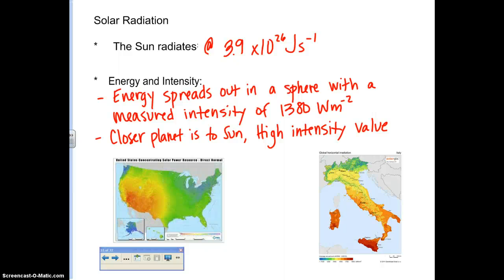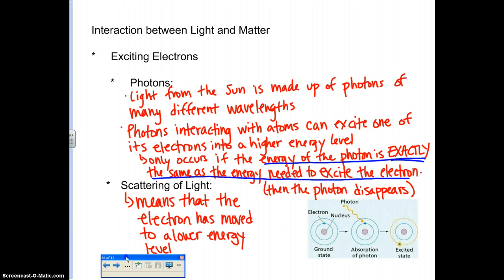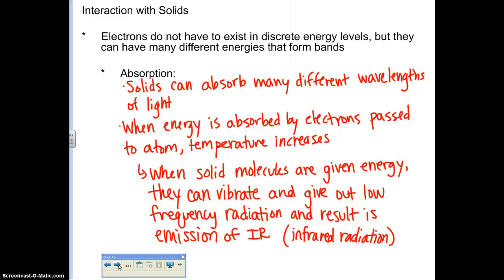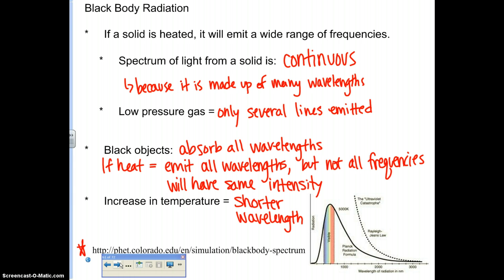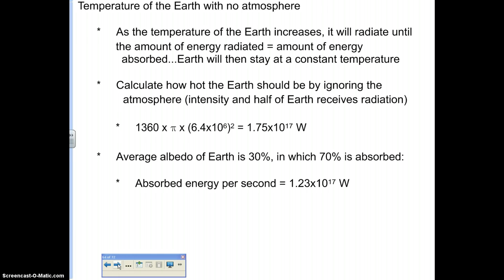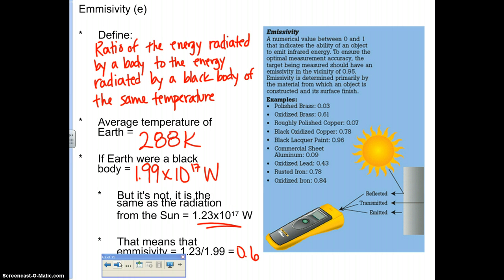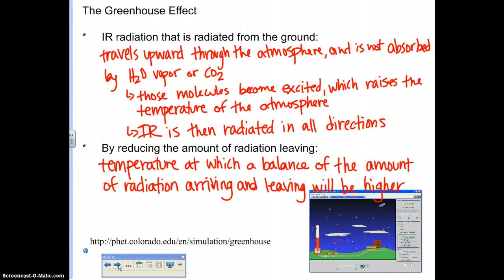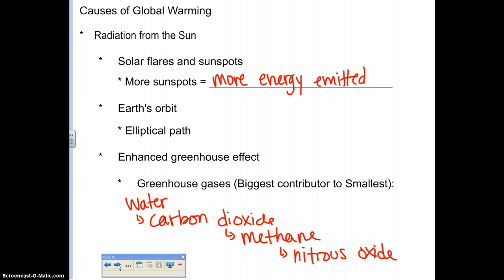Topic 8 Part 4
Albedo, Greenhouse Effect, Global Warming